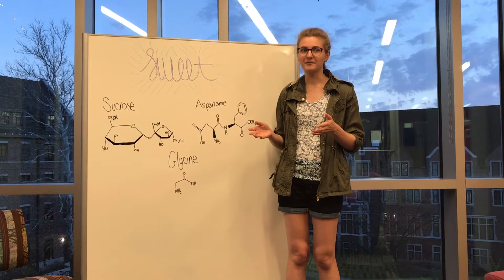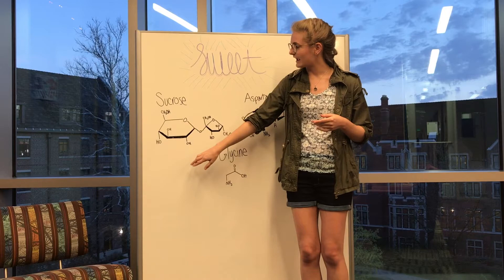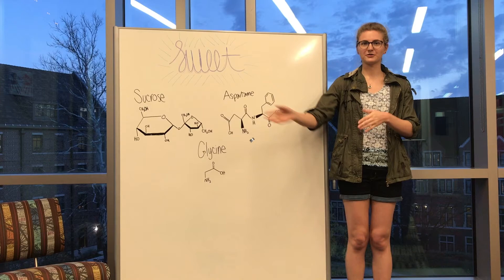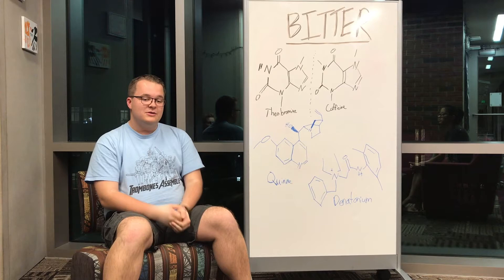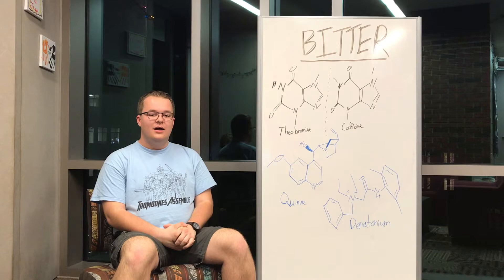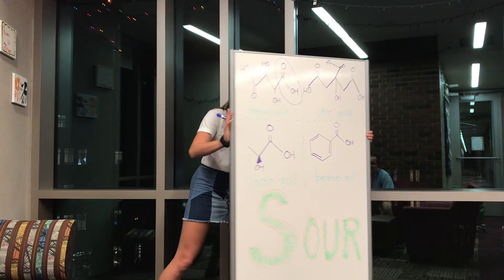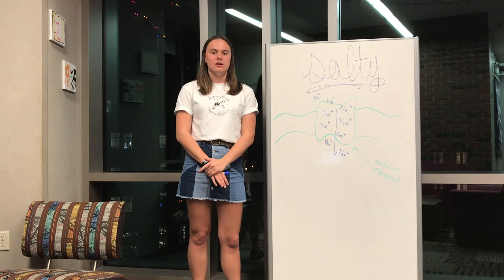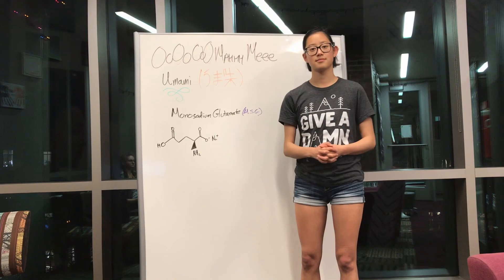CHM 262 Project: TASTEful Organic Chemistry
Citations:
American Cancer Society. “Does Aspartame Cause Cancer?” American Cancer Society,
Blue, Marie-Luise. “What Chemical Compounds Are Thought to Be Responsible for the Tastes of Bitter, Sour, Salty & Sweet?” Sciencing, 27 Apr. 2018,
Bowen, Richard. “Physiology of Taste.” VIVO Pathophysiology,
Fulton, James T. “CHEMORECEPTORS OF TASTE AND SMELL.” Chemoreceptors of Taste and Smell, 1 Sept. 2011,
Goodman, Barbara. “Taste Receptors.” Chemistry Explained,
Neufeldt, Sharon. “Sour Patch Kids Are Full of Protons.” I Can Has Science?, 26 Apr. 2011,
Neufeldt, Sharon. “The Chemistry of Sweet.” I Can Has Science?, 5 Jan. 2011,
Ohkoshi, Shin-ichi. “Kikunae Ikeda (Discoverer of ‘Umami’).” Kikunae Ikeda (Discoverer of "Umami") - School of Science, the University of Tokyo,
Shapley. "Why is Sugar Sweet?" 25 Apr. 2019
“Denatonium.” Wikipedia, Wikimedia Foundation, 21 Apr. 2019,